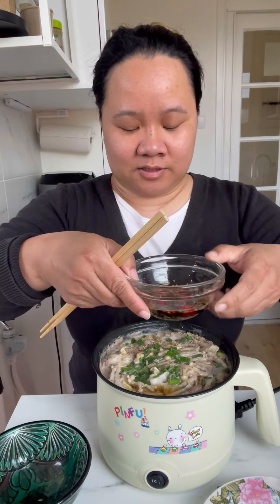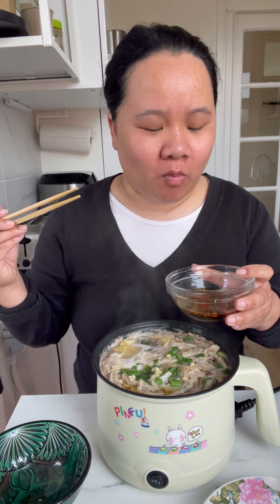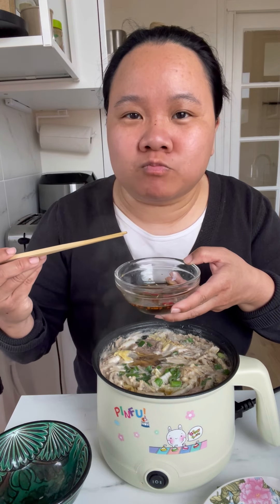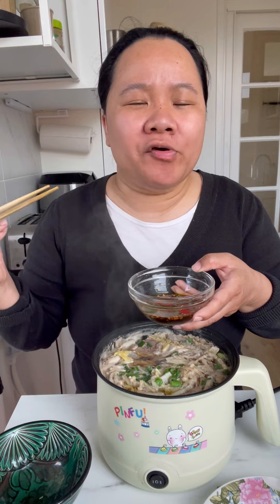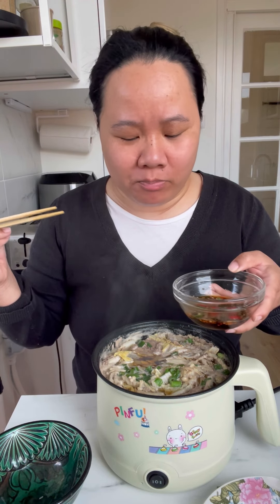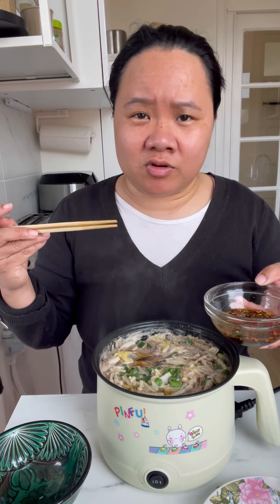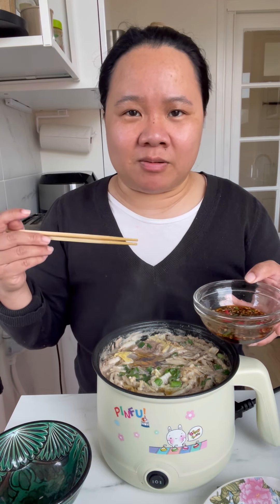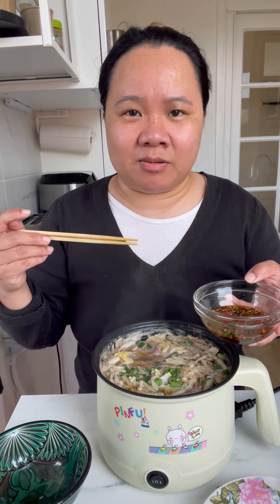Mille-Feuille Nabe "A thousand layers" of napa cabbage leaves 🤤🤤🤤